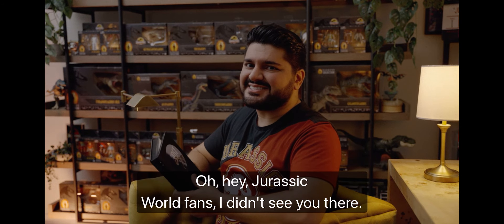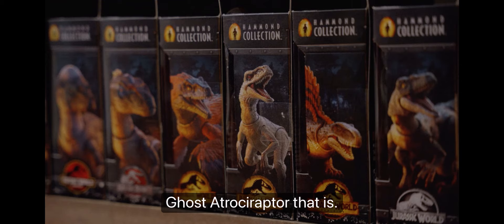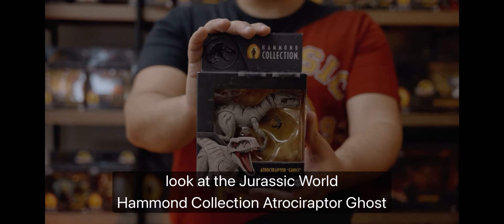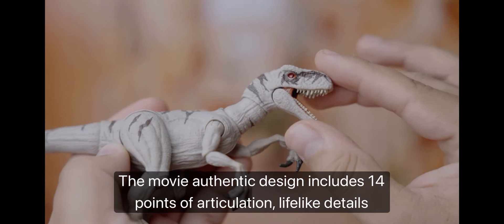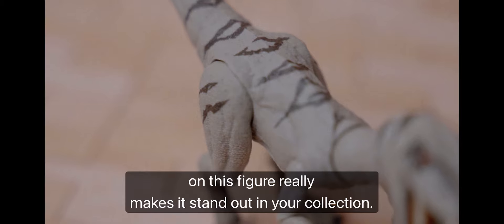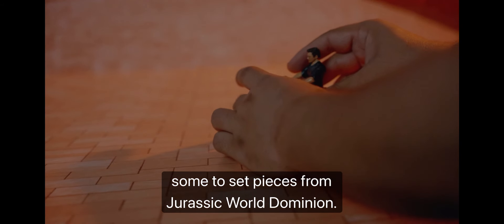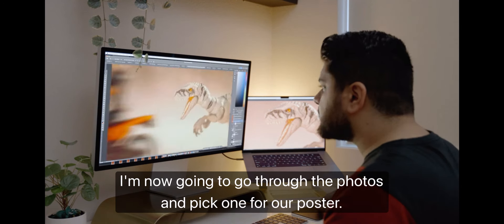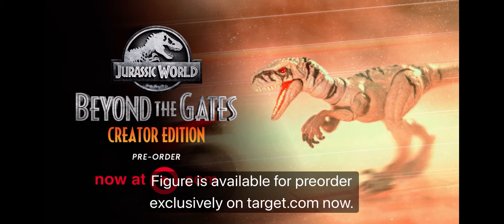Jurassic World beyond the gates creator edition Hammond collection Ghost reveal